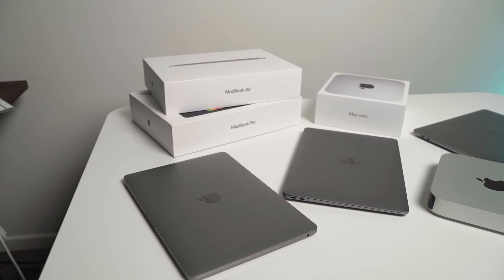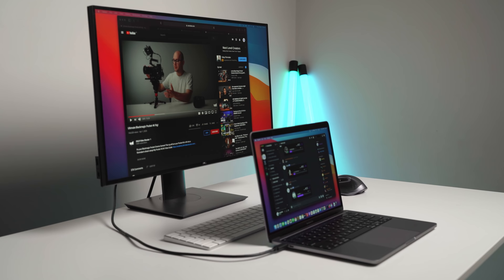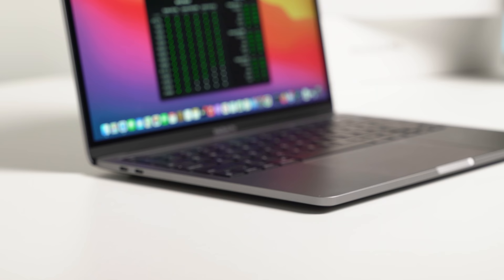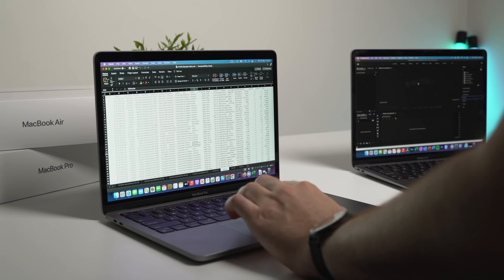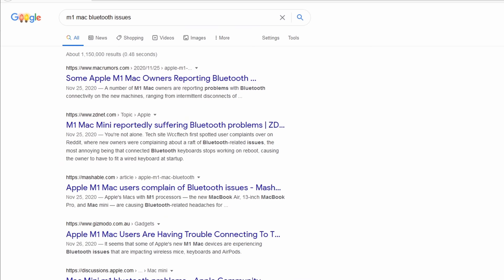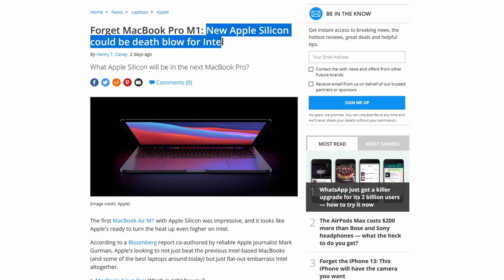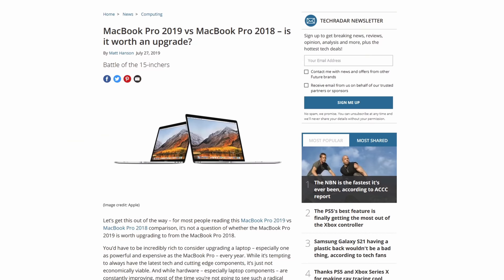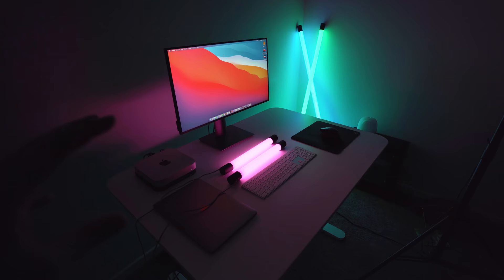5 BIG Issues with the NEW 2020 M1 Macs (and how they might affect you)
Even though the new 2020 M1 Macs are great products, they are not immune to their own set of issues. From bluetooth connectivity, to external displays, software, USB read/write speeds, and redundancy when the new M2 Macs are released in less than 12 months, let's chat about it.

In this video I discuss some of the biggest issues right now with the new M1 Macs, and how they may affect you. Should you delay buying one? Probably not, but these things are good to know.

💻 BEST M1 MAC PRICES (Amazon Links)

⌨️ BEST MAC ACCESSORIES (Amazon Links)
Logitech Wireless Keyboard
OWC Thunderbolt 3 Dock

00:00 Introduction
00:21 Using 2 External Displays at the same time
00:56 Read/Write Speeds of External Drives
01:44 App Compatibility and Optimisation
02:47 Bluetooth Connectivity Issues
03:22 M2 to be Released in Less Than 12 Months
05:02 Conclusion